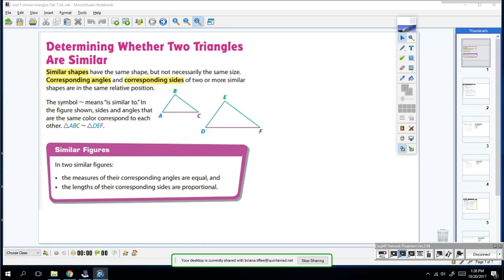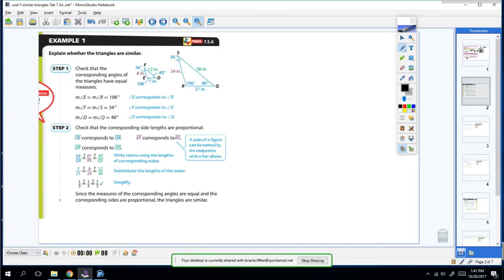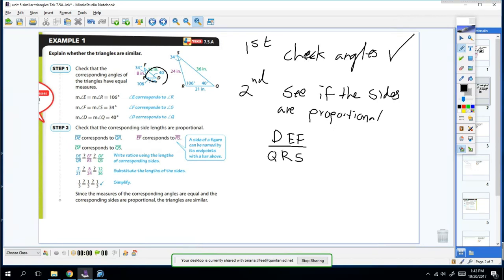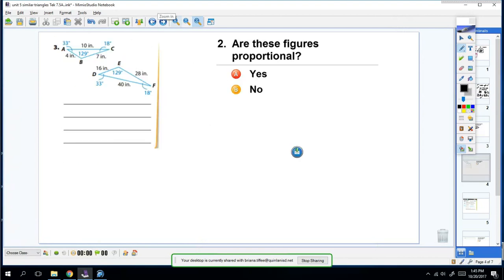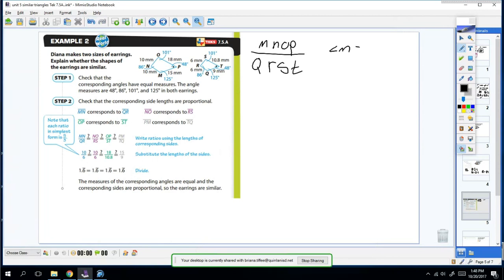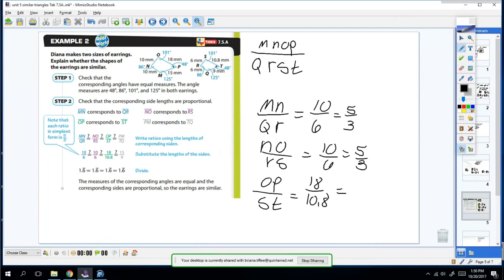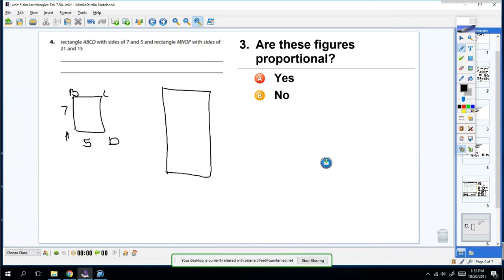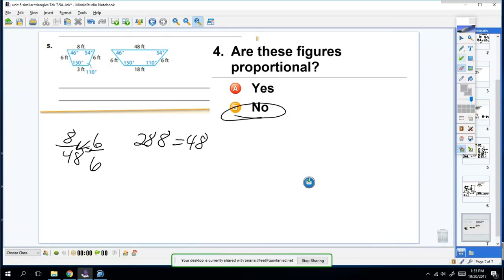Similar shapes 10 23